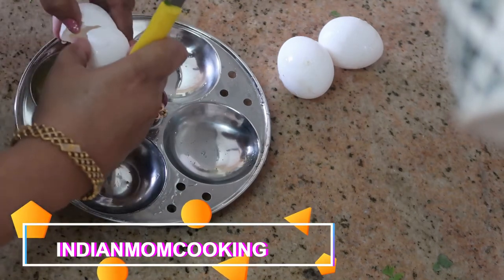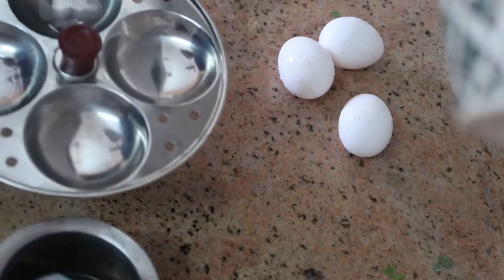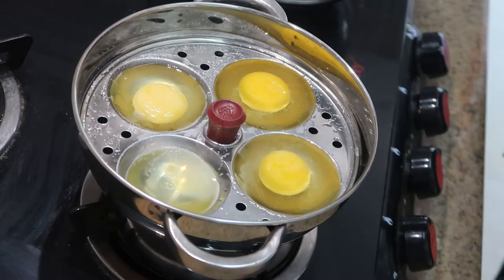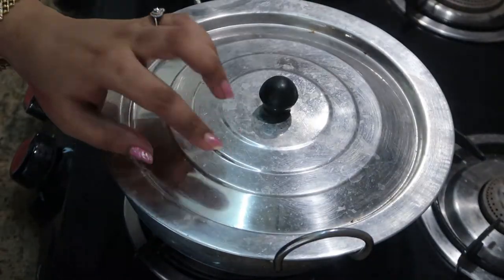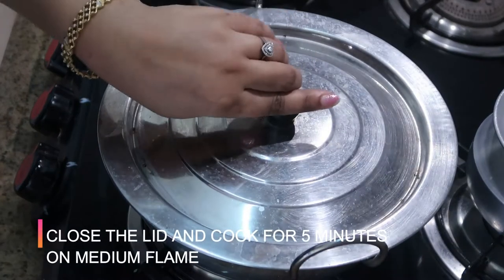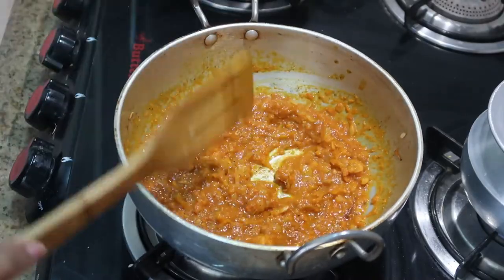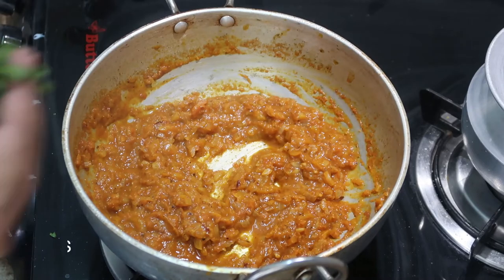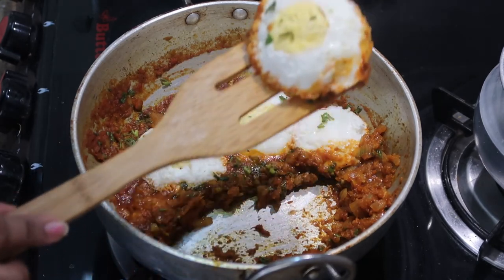SOFTESET EGG RECIPE EVER - INDIAN STYLE EGG MASALA - JUNE 2019